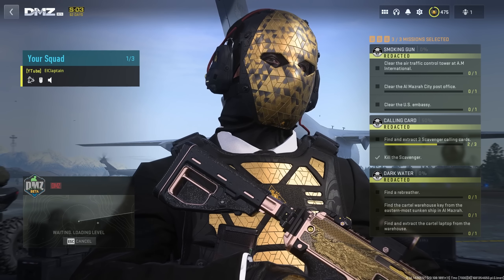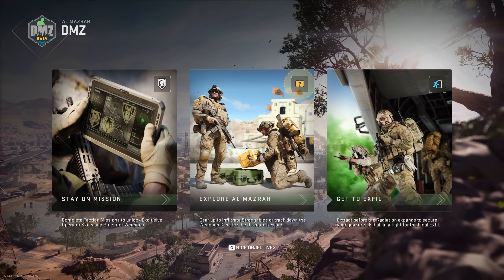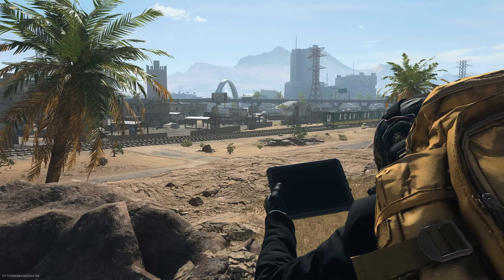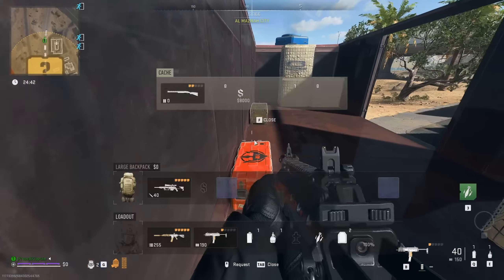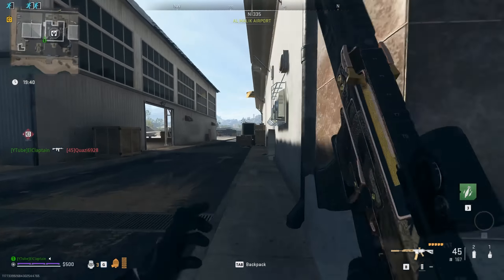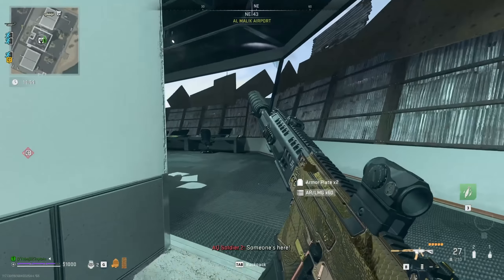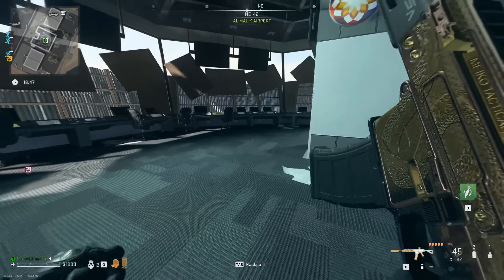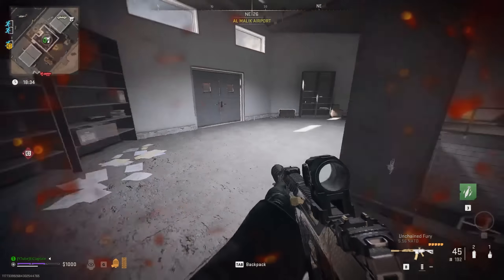This beats DMZ exfil campers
DMZ season 3 is here. New DMZ missions for DMZ season 3 have given us more things to do in Al Mazrah. Today I am tackling the DMZ redacted missions and showing you how to beat the DMZ exfil campers. Hopefully you enjoy this solo DMZ gameplay and solo DMZ tips and tricks.